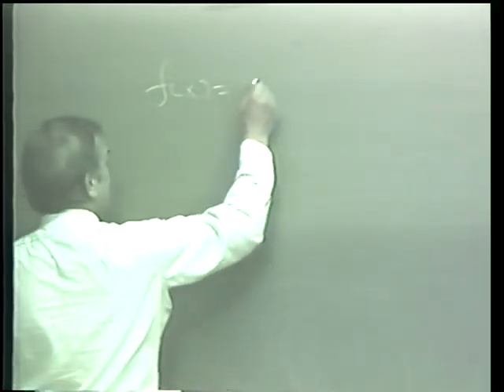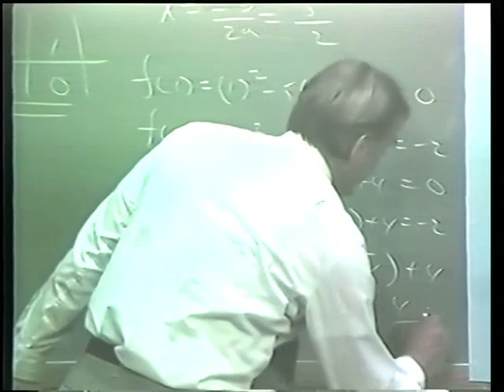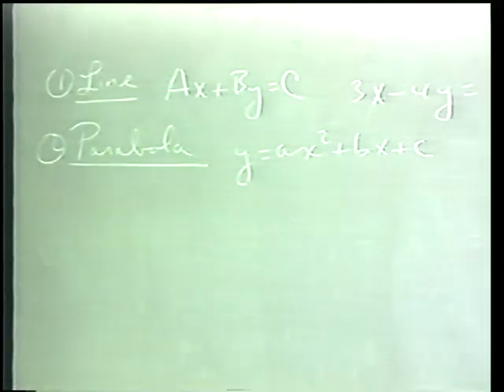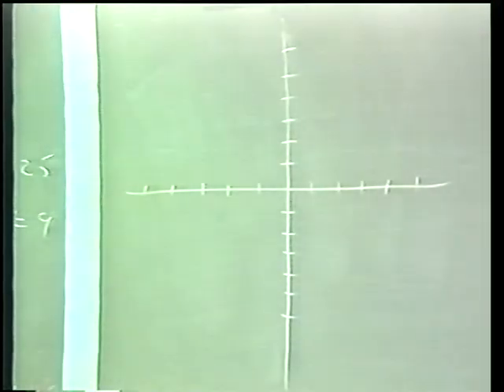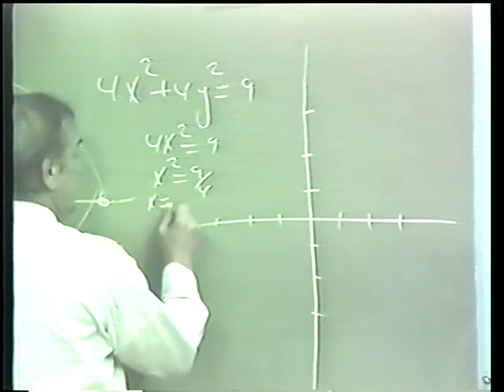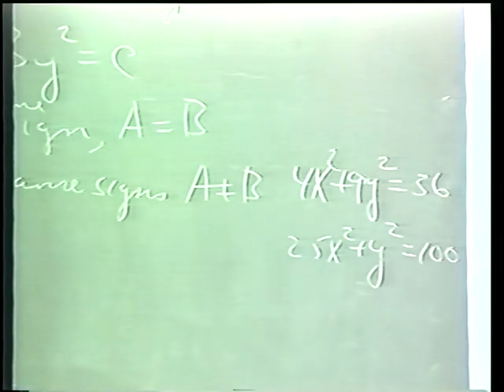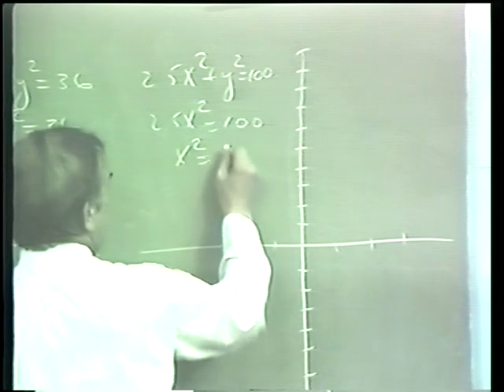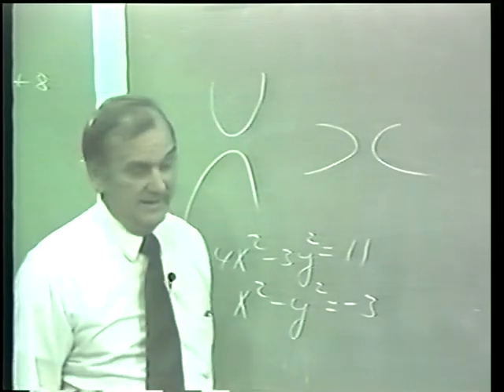Conic Equations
Description